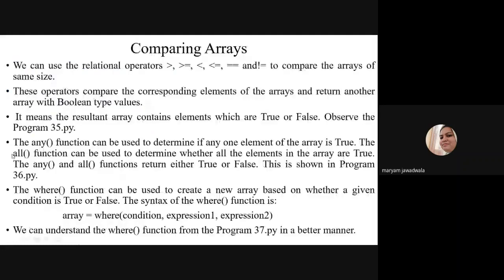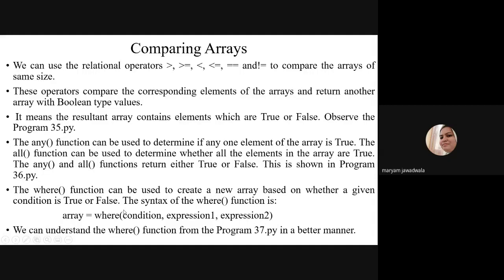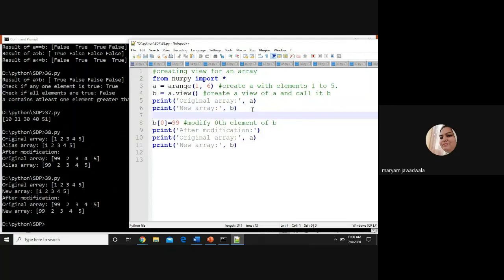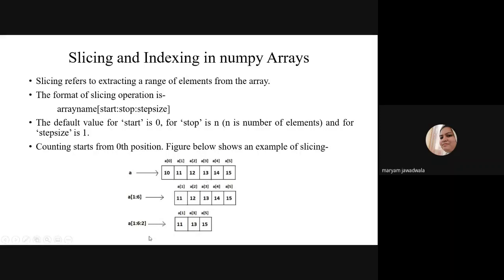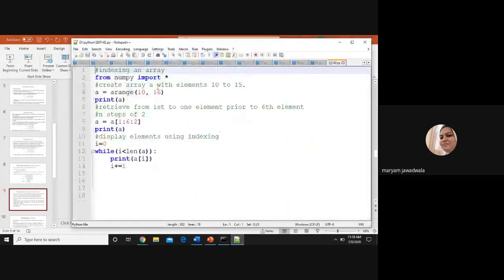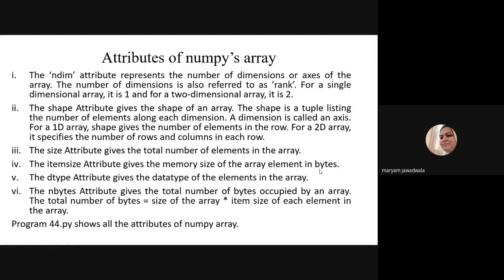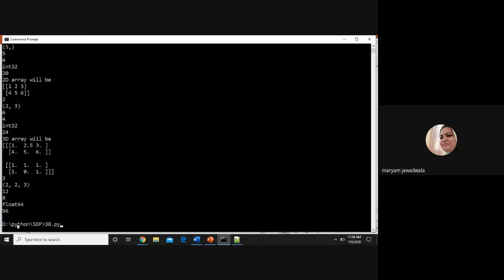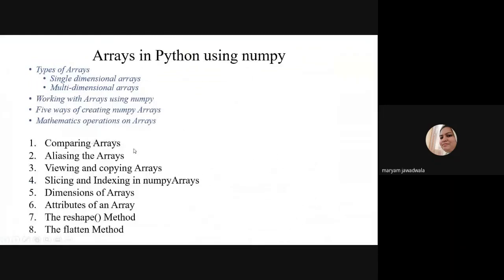Python arrays using numpy part-II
One can understand various attributes and method of numpy array.